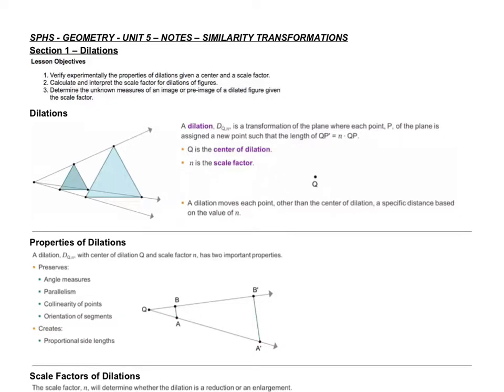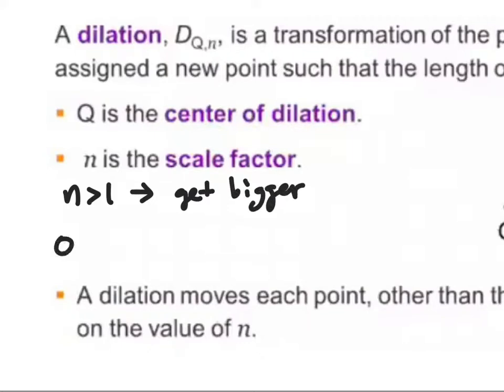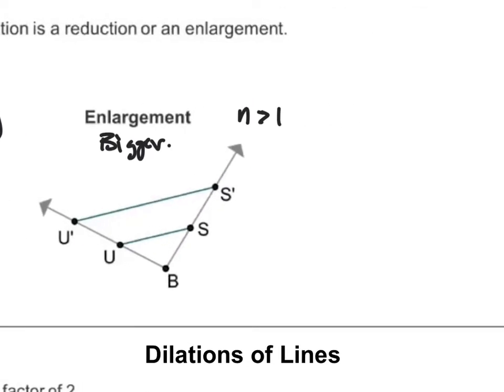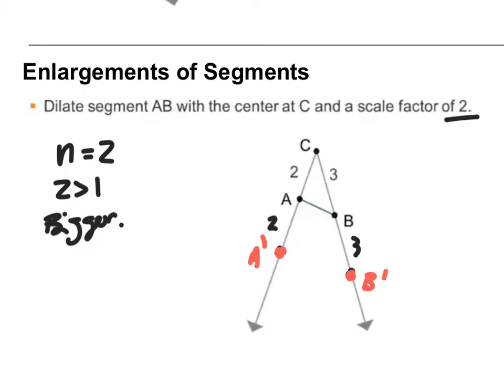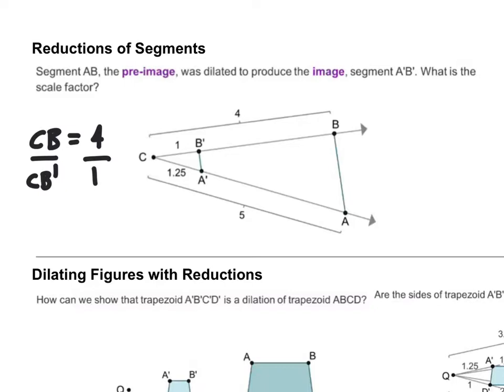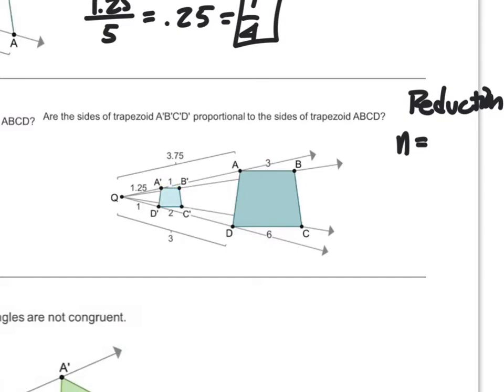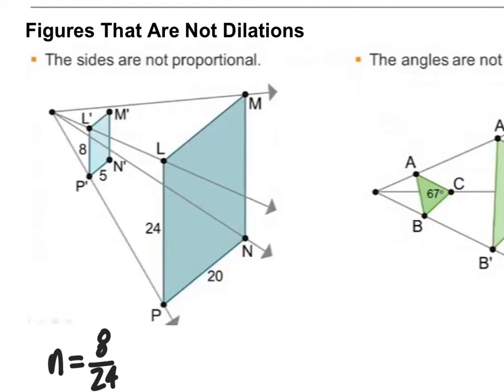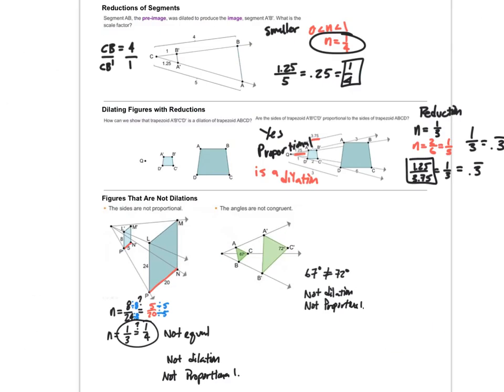GEOM - UNIT 5 - SECTION 1 - NOTES